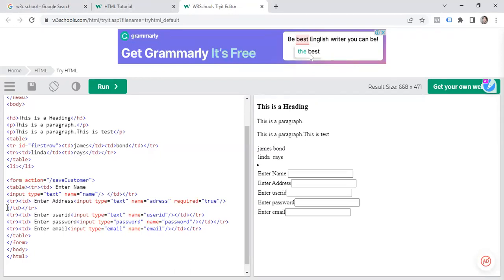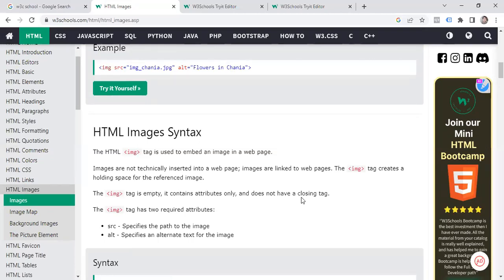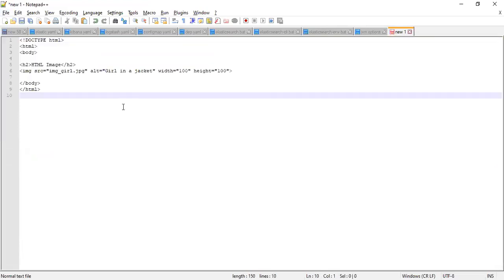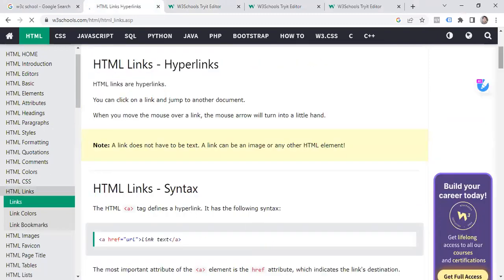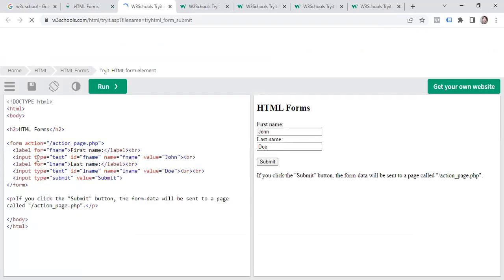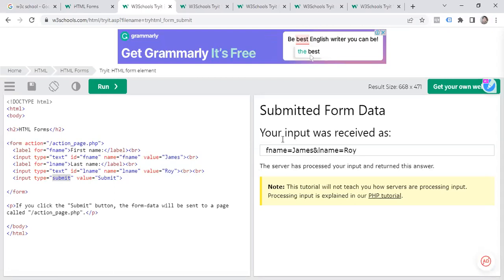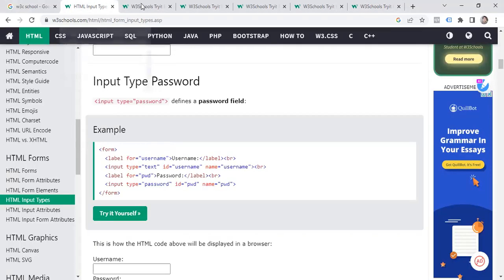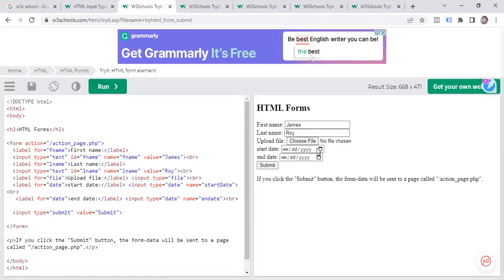HTML tutorials!How to make simple site!HTML basics!Web design tutorials!UI -UX design!UI development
html html5css3 html5 htmltutorial css css3 javascript javafullstackdeveloper javaprogramming mern mernproject mernstack fullstack reactjs angular angular_developer - This tutorial will help you understand concepts of HTML5 and how to create form and file upload screen.